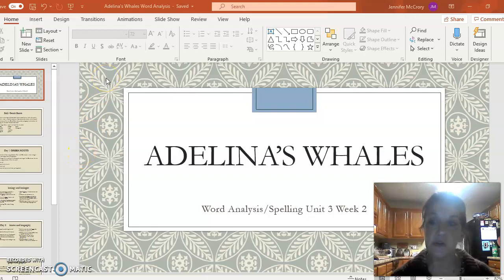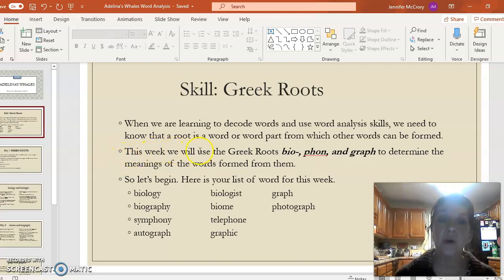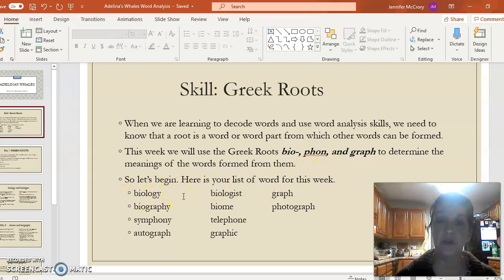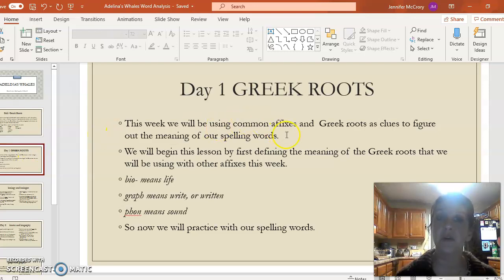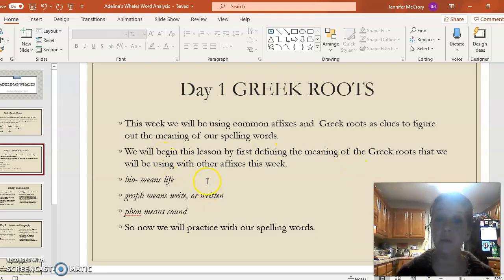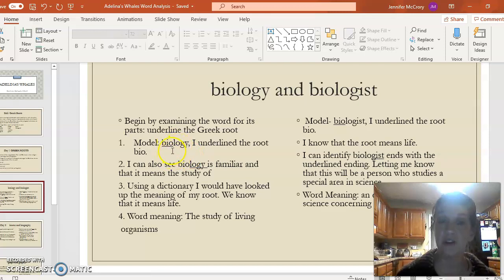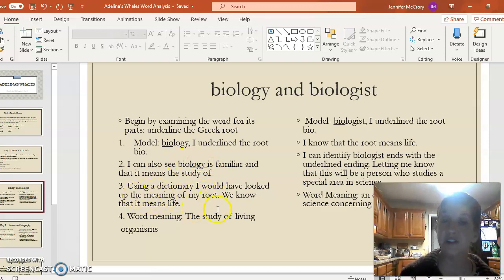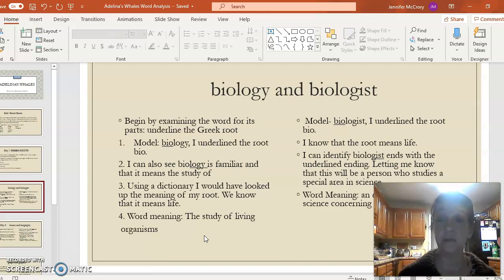Word Analysis Adelina's Whales Day 1